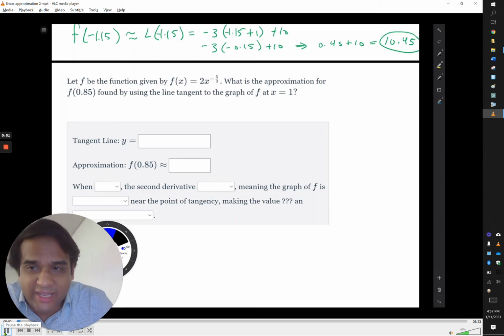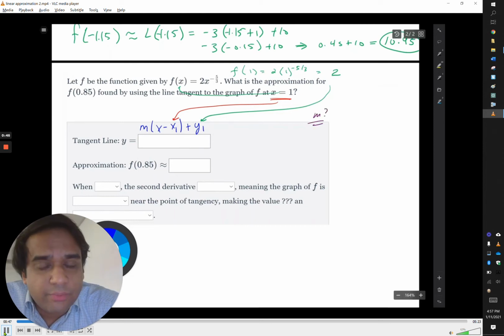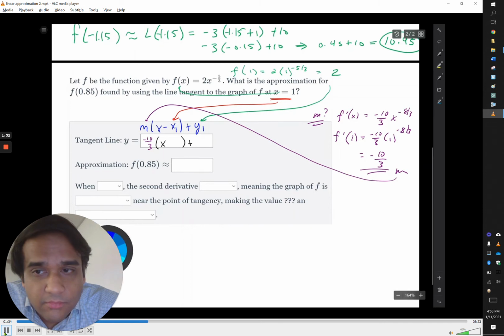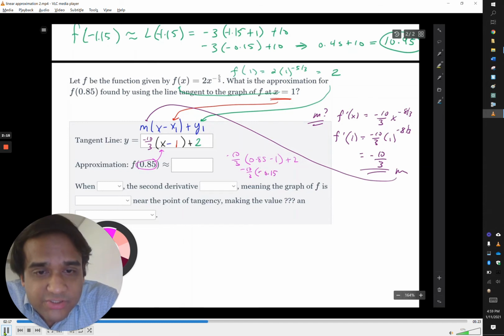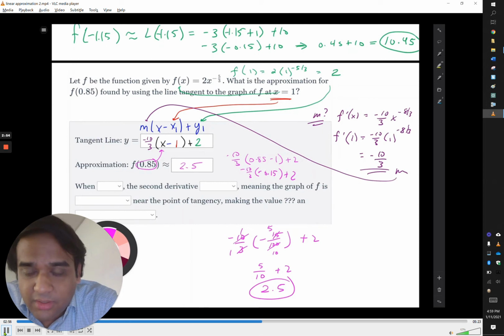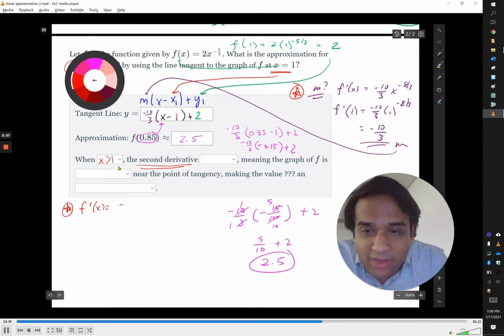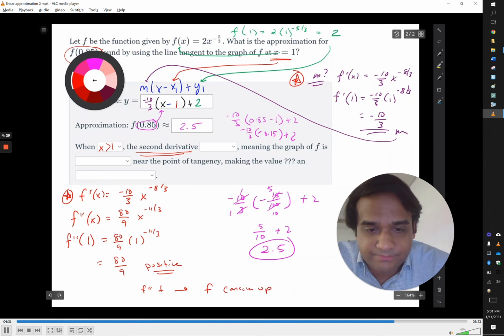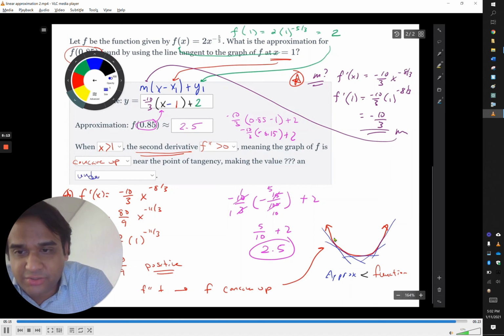linear approximation (level 2)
requires a derivative as well as determining under or overapproximation. Problem taken from Delta Math.